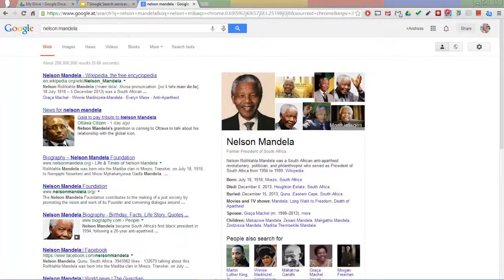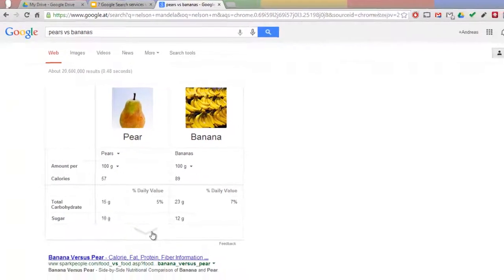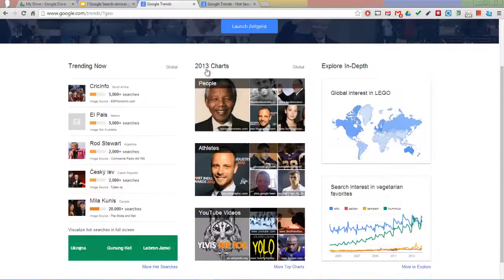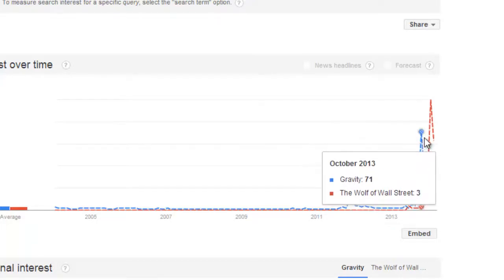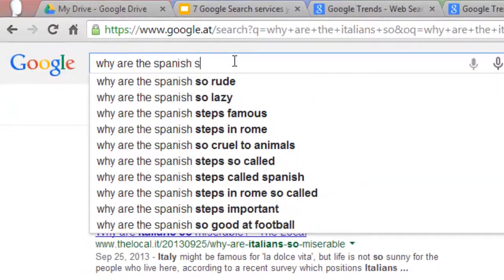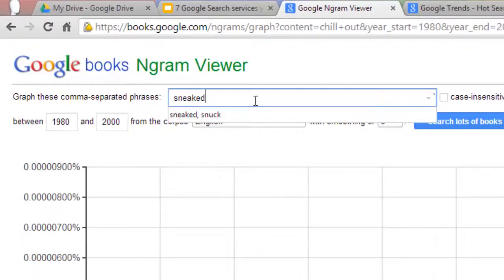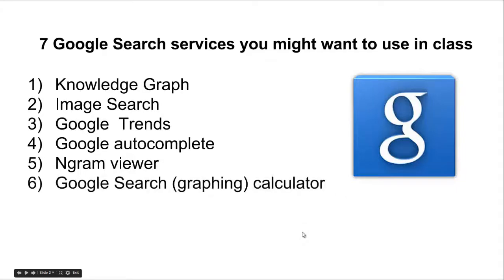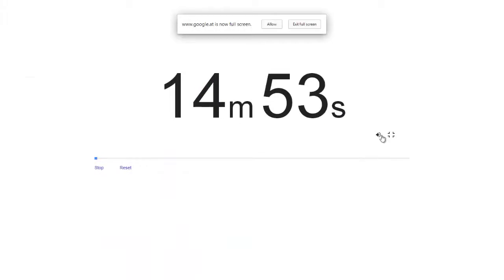glearning #4: 7 Google Search services you might want to use in class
Google Search services you might want to use in class
Knowledge Graph
Image Search
Google  Trends
Google autocomplete
Ngram viewer
Google Search (graphing) calculator
Google Search set timer